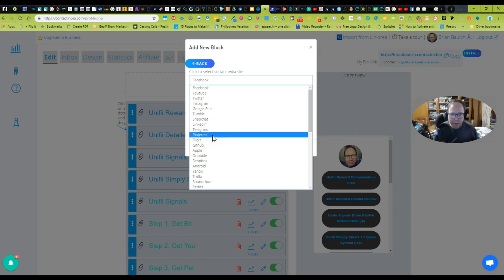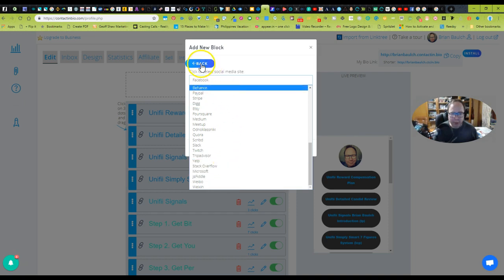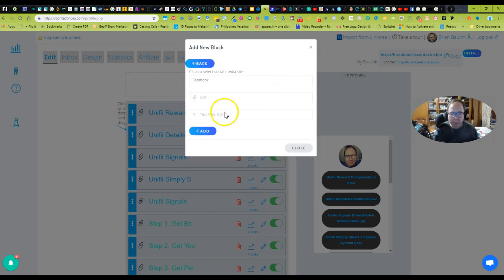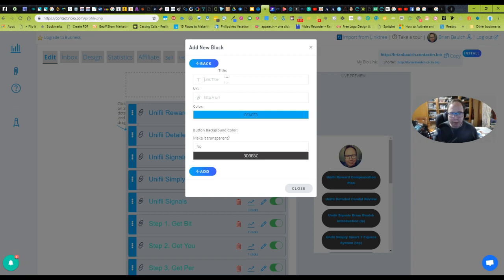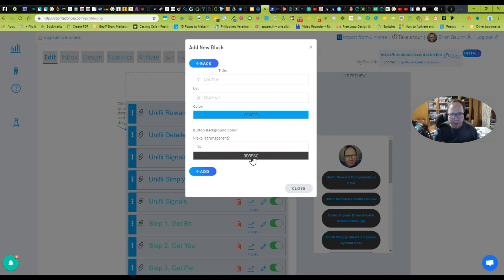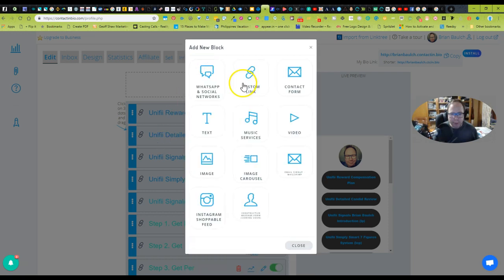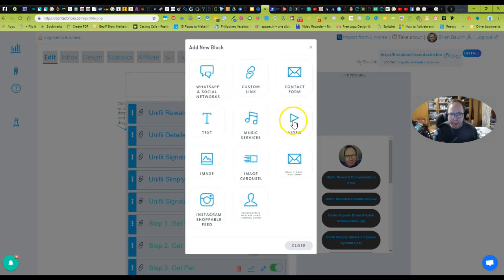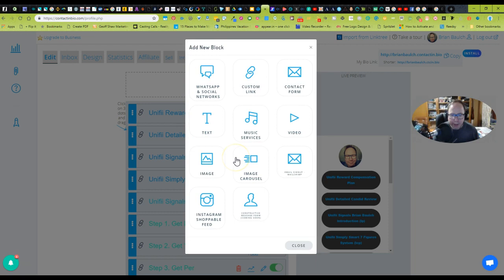How To Setup Contactin.bio For Website Link Managment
Be yourself and have fun! Build a list who values you, attract your ideal prospects, grow a solid team,
get paid like a leader.